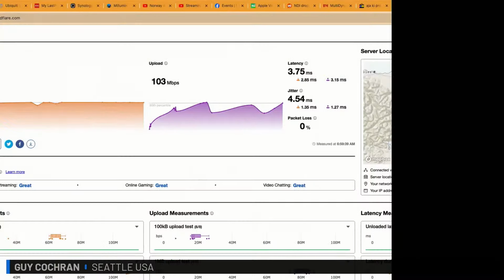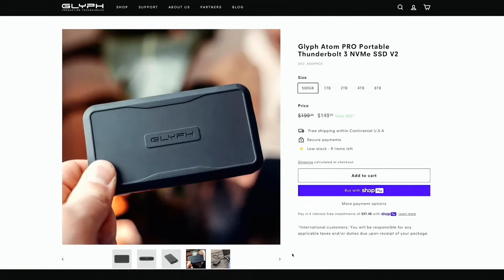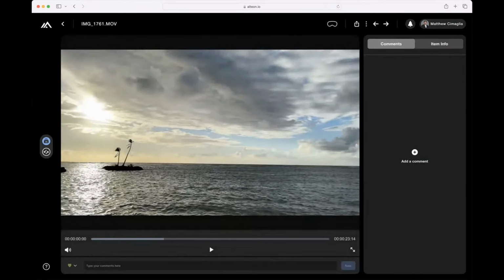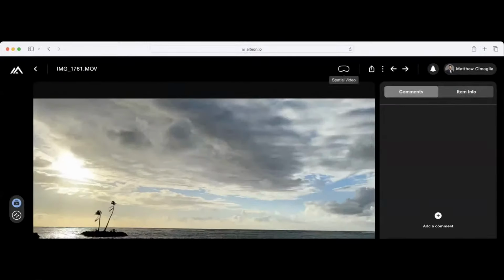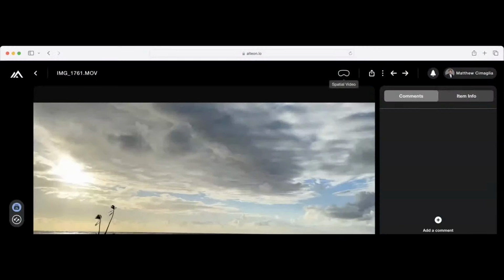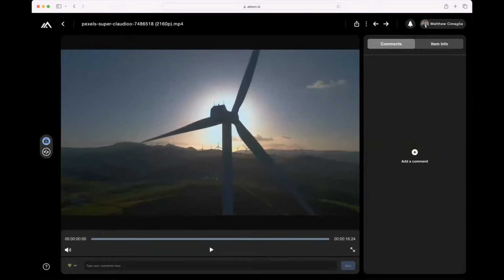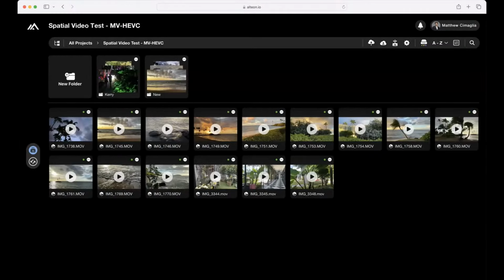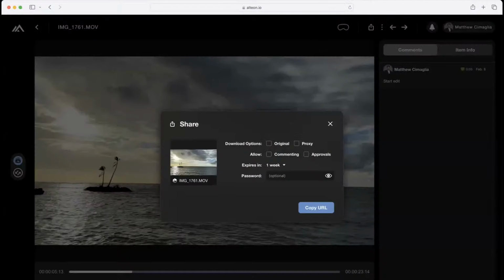Apple Vision Pro video with Alteon.io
CEO Matt Cimaglia will reveal how Alteon.io is leveraging the Vision Pro by developing USDZ and Spatial Video support. Matt will share his personal insights on the evolution of augmented and virtual reality technologies from the last decade, and offer insightful predictions on the future of immersive digital storytelling.

4 46 Offset
0:00 Start

59:57 Alteon
01:09:39 Can you speak a little about the forthcoming "content provenance" processing you are developing? This sounds very forward-looking.
01:25:28 'Spatial Video.' What makes Apple’s definition more than simple stereo video? Shouldn’t spatial video be a cloud of clips with alpha channel information with 3D position metadata? With all composited at the point of playback. What's your definition?
01:27:41 Your 'marketplace' idea seems great for a guy like me. Will it handle my payments through my membership?
01:29:50 Is interactivity important to the future of immersive digital storytelling?
01:32:43 I am a user of Alteon since last time you were on OH. I Enjoy the product. Any change of the login options? Could there be an alternative(Authenticator codes/Paskeys)? Phone number is not the best for some clients I try to recommend this to.
01:34:10 How do you see USDZ and Spatial Video support changing the landscape of content creation and distribution, especially for creators focused on AR/VR experiences?
01:38:36 You talk about content provenance as a response to generative AI. Do you think it's a responsibility of the AI platform operators (OpenAI, Google, Anthropic, et al) to build their models so they can't be abused to create inappropriate content?
01:42:00 Speaking as someone who creates motion graphics clips that are placed within videos, comments usually have irrelevant timecode. The 'parent' video timecode. Can Alteon determine the timecode in my Apple Motion project that the feedback applies to?